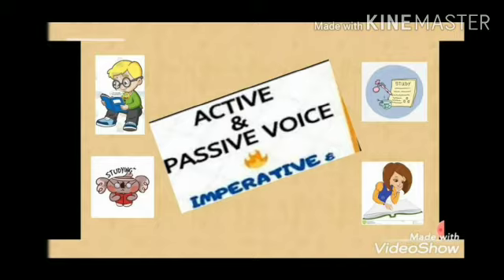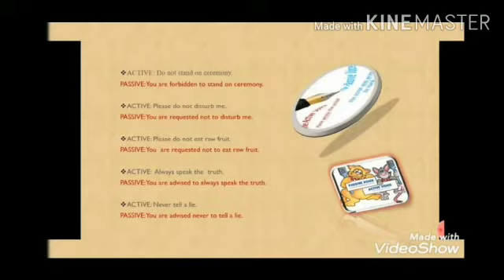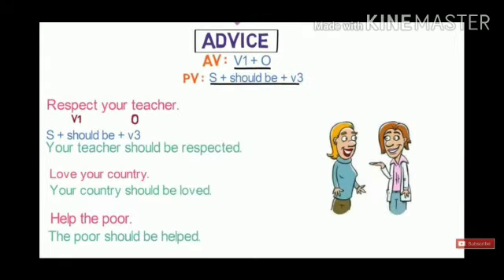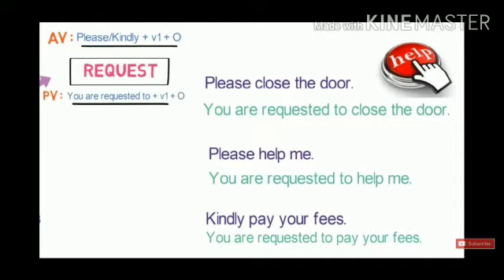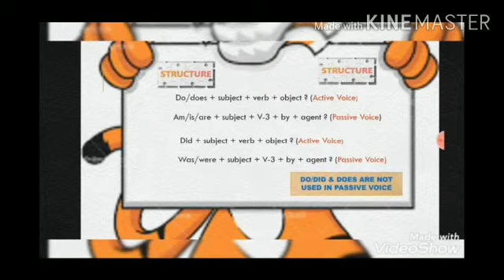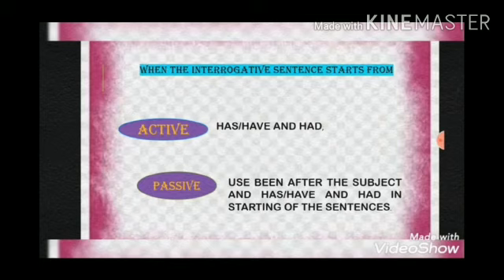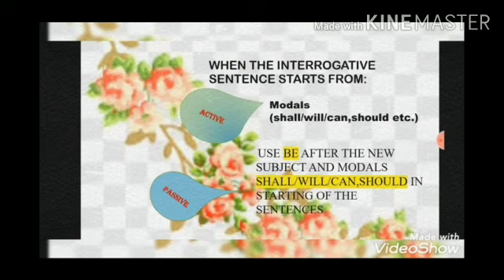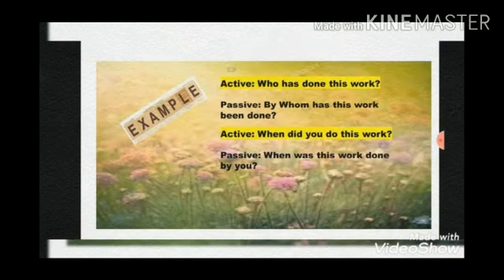Active and passive voice part 3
9th English